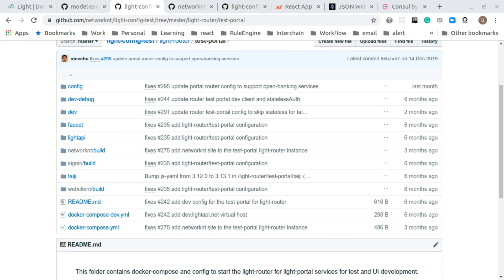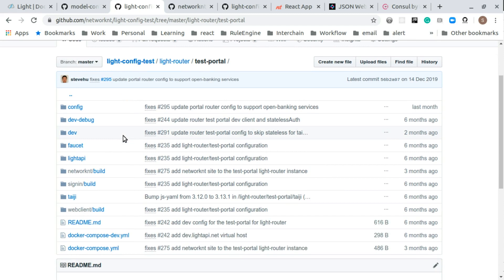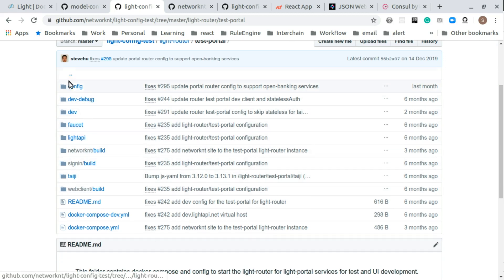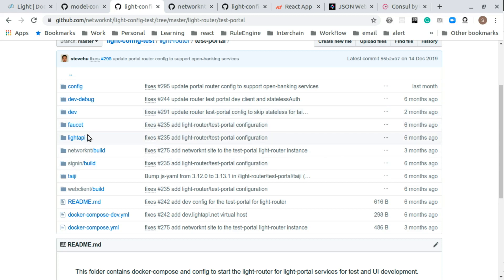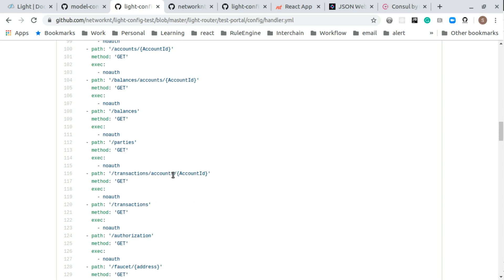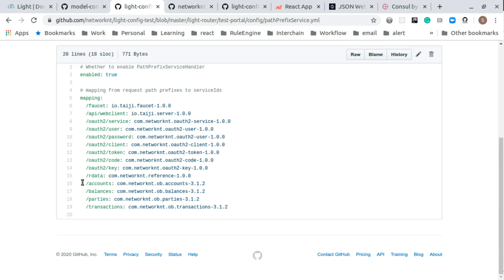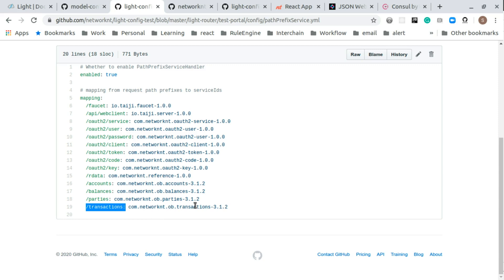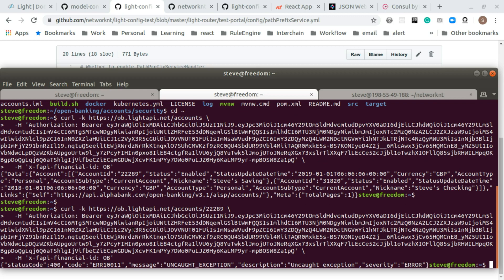Open Banking Light Router Part 7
Part 7 of Open Banking tutorial light-router video walkthrough